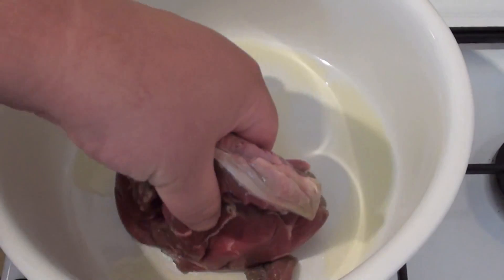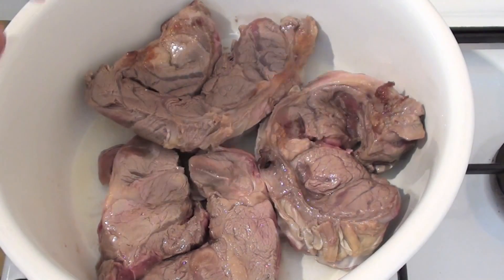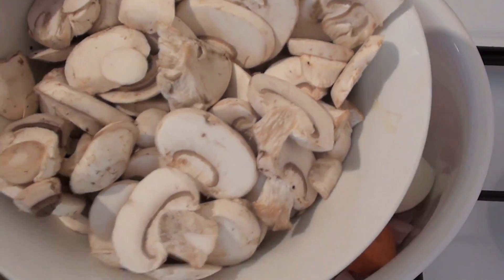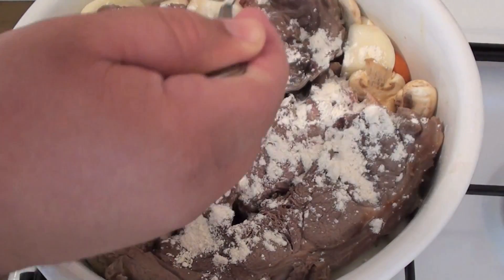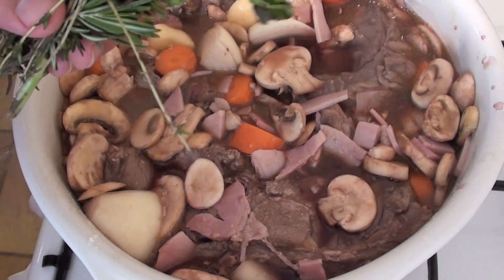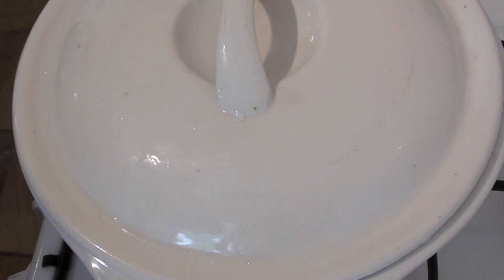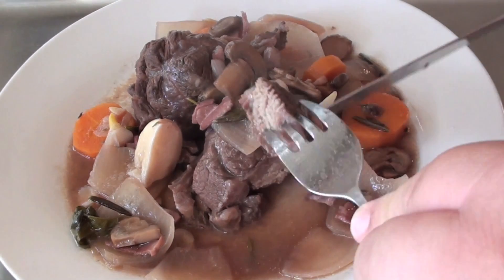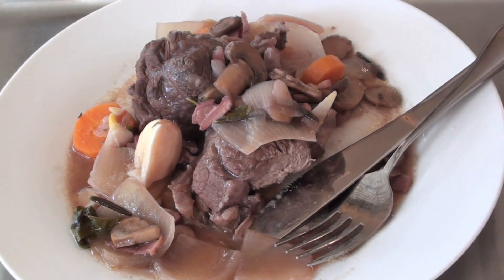BEEF BOURGUIGNON - VIDEO RECIPE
2 tablespoons olive oil
750g gravy beef
3 onions
2 garlic cloves
4 middle bacon rashers, trimmed, chopped
200g button mushrooms
3 carrots, peeled, sliced
2 tablespoons plain flour
2 cups red wine
1 cup beef stock
1 bouquet garni (rosemary, thyme & basil)
Mashed potato, to serve optional

~ Nicko

Intro theme to Nicko's Kitchen is from TwistedTime01 and Bertofski